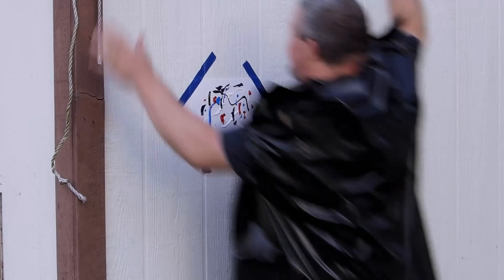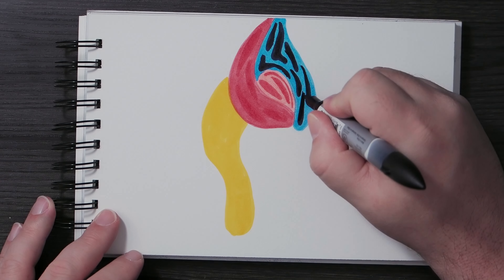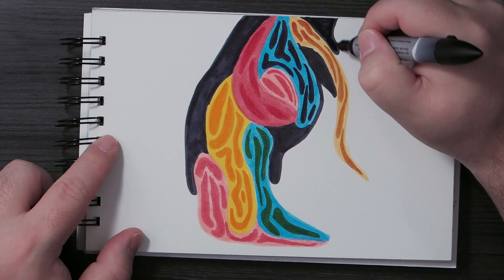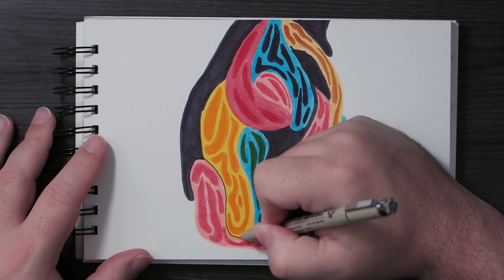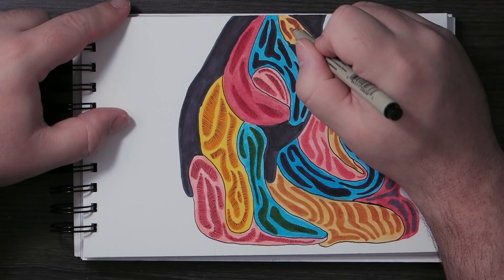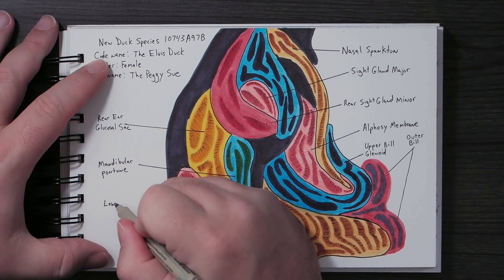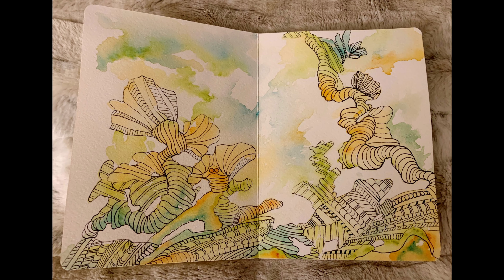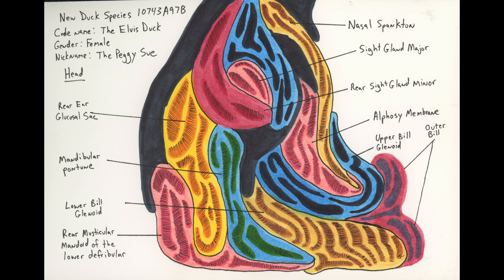You Think You Know Watercolor Markers?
In this video I'll talk about the pros and cons of using watercolor markers. I'll also be sharing some viewer art.

Canson Heritage Hot Press 140lb
Winsor and Newton Watercolor Markers Sky Tones
Winsor and Newton Watercolor Markers Basic Tones